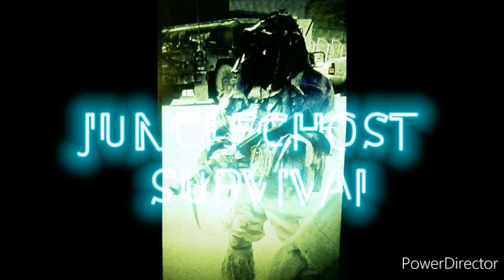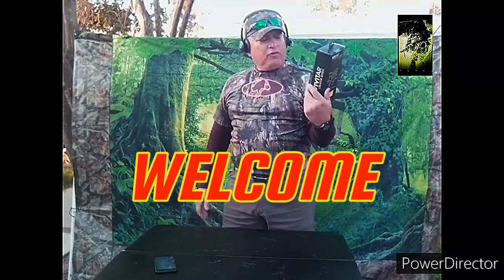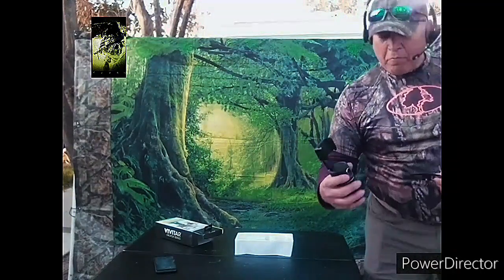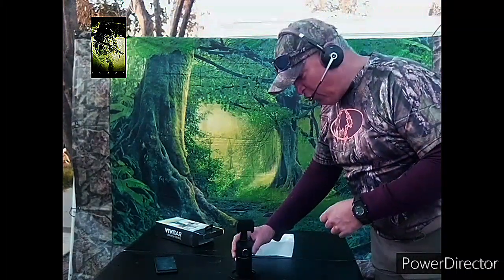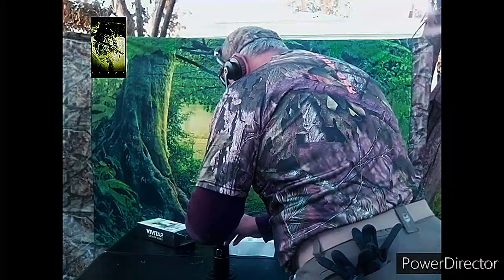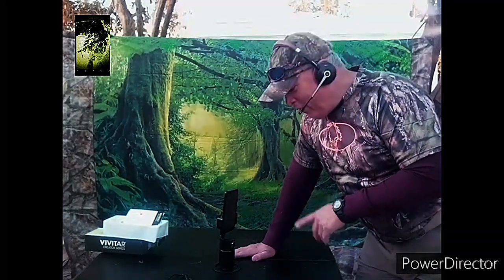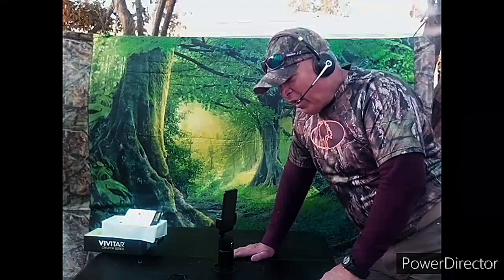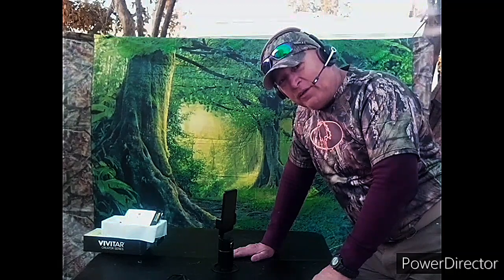VIVITAR CREATOR MOTORIZED 360 AUTO FOLLOW PHONE STAND SPORTS,CAMPING,FISHING,GUNS,EP 91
WE HERE AT JUNGLEGHOST SURVIVAL BOUGHT AND REVIEWED A VIVITAR MOTORIZED 360 AUTO FOLLOW PHONE STAND FOR ARE VIDEO MAKING. SO YOUR A YOUTUBE CREATOR ARE FISHERMAN IN TO SPORTS AND GUNS SHOOTING OR A FILM MAKER THIS IS FOR YOU!!!